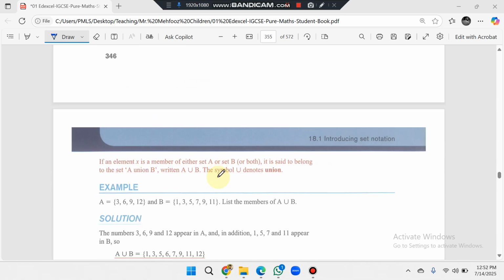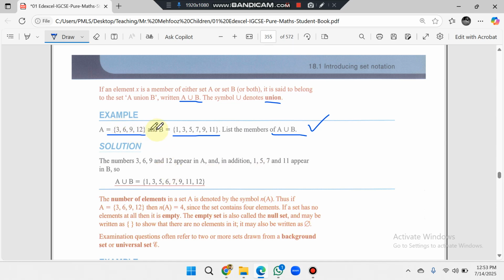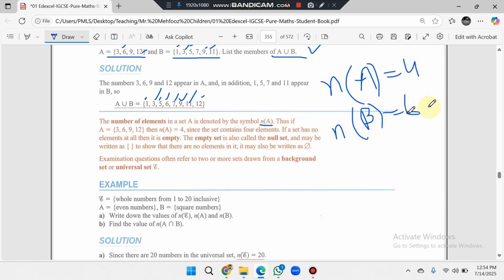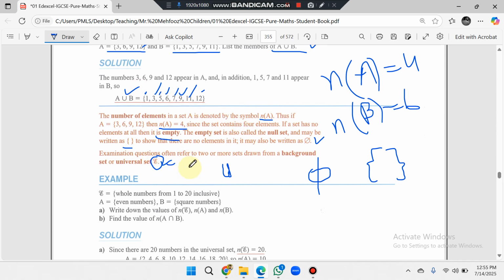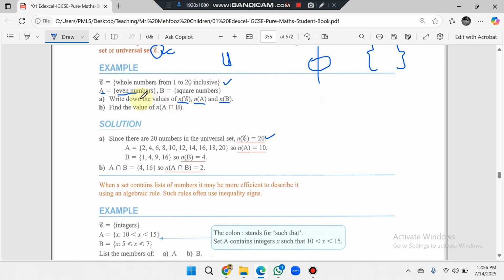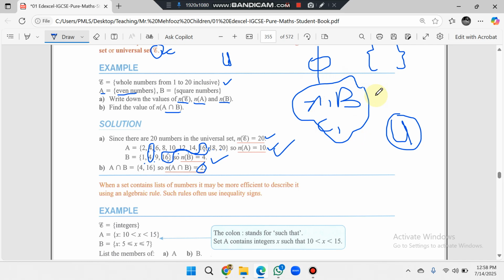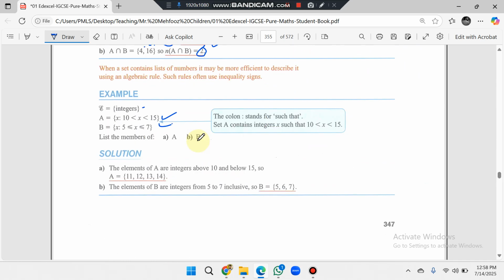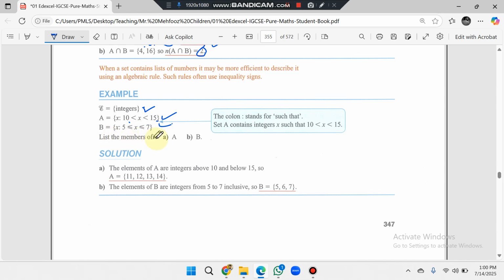IGCSE Pure Math Chapter 18, SETS, Topic 18.1,Part B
Introducing Set Notation, Examples, Union of Sets, Intersection of sets and Exercise